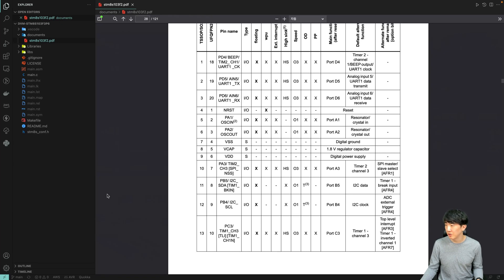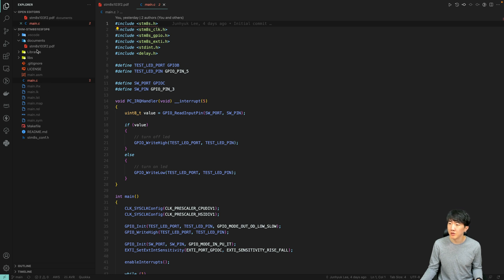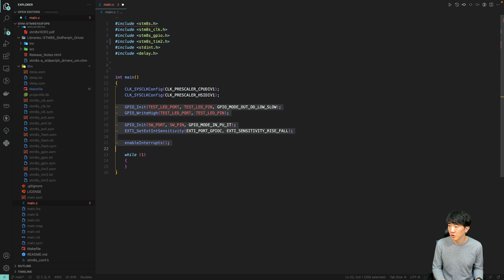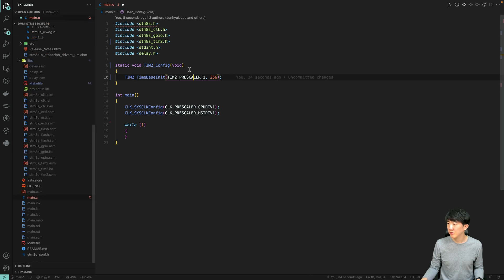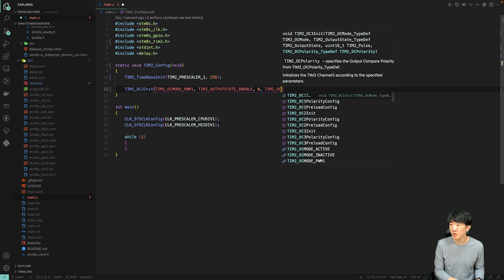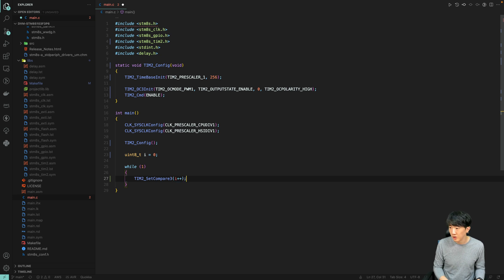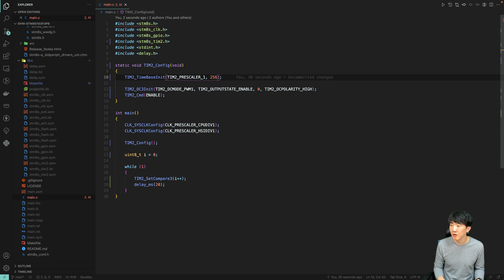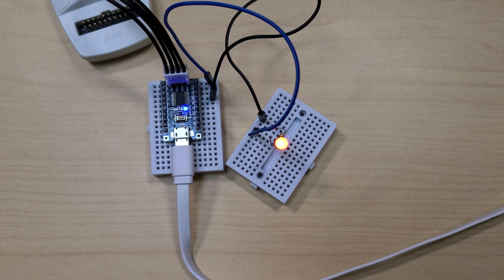Using PWM on STM8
00:00:00 🔧 Introduction to Timer 2 and PWM Control
00:00:52 🔧 Setting Up Timer 2 for PWM Control
00:02:37 🚀 Setting Up PWM Parameters
00:04:03 🌟 Practical Application of PWM with Timer 2
00:06:21 🔧 Concluding PWM Control with Timer 2